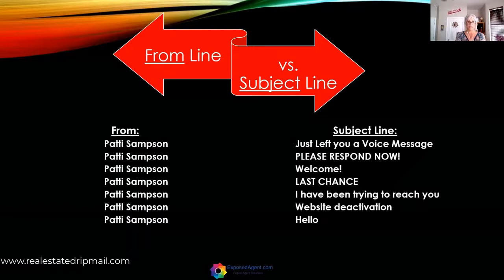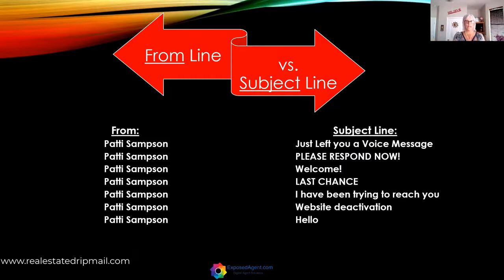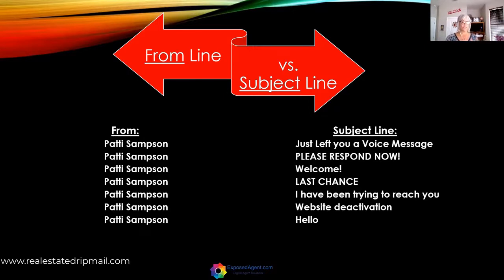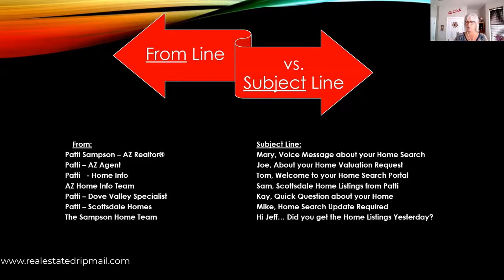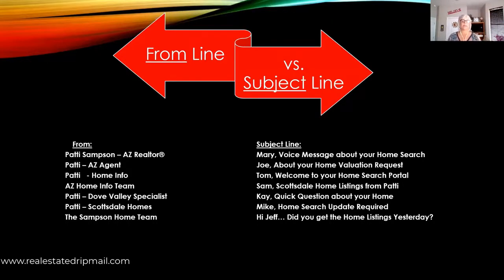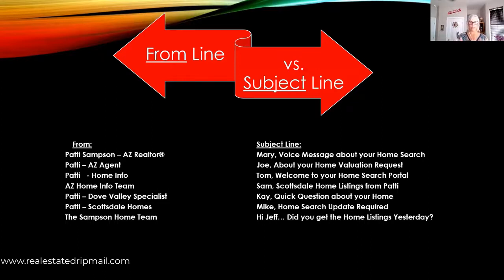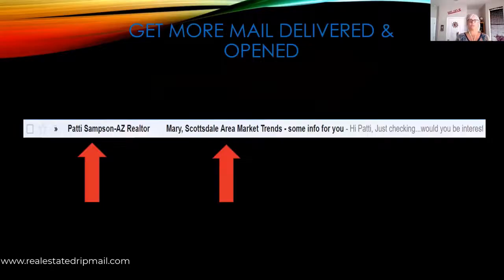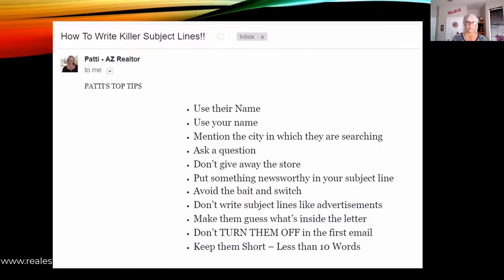How to Get More of your Emails Open in less than 5 minutes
Wondering how to get more of your email open?  Although this video was originally recorded for real estate agents, the two secrets I share with you in this video can apply to any business. Increase your email open rates in less than five minutes!

2.  Need a Better CRM loaded with Pre-Built Proven Drip Campaigns?

3.  Just want better more responsive, proven and long-term drip campaigns for all types of lead sources?  Build them yourself or we can do it for you in any CRM.